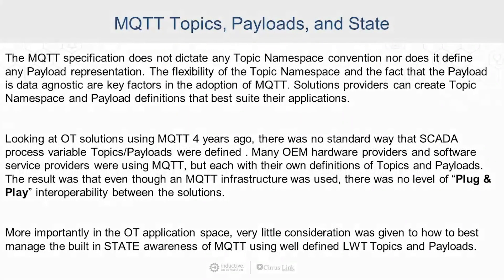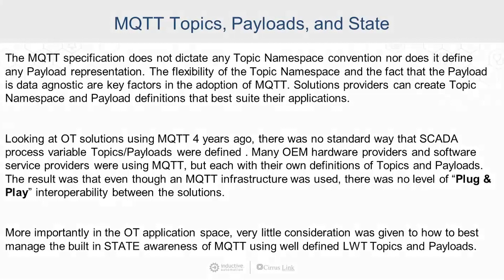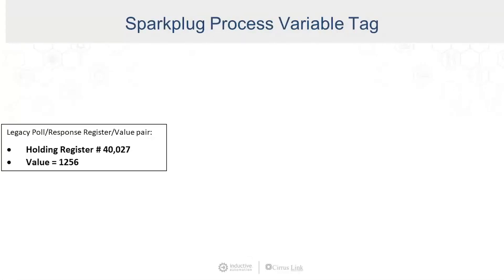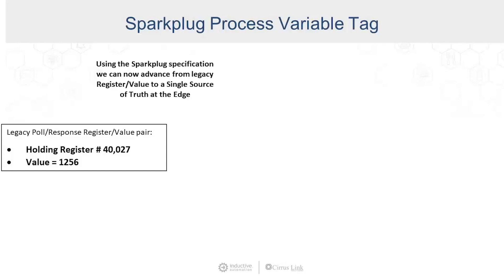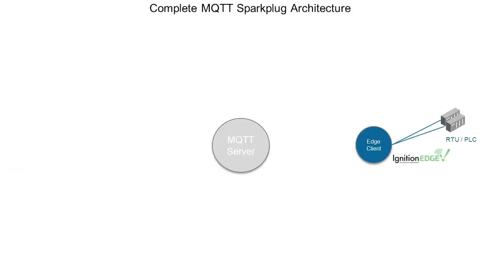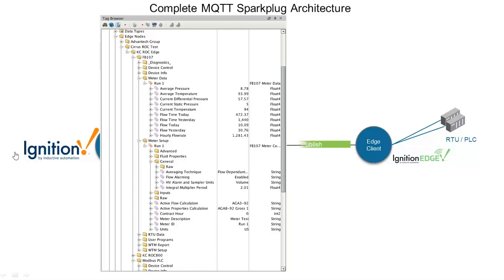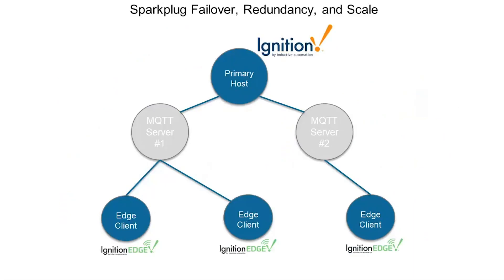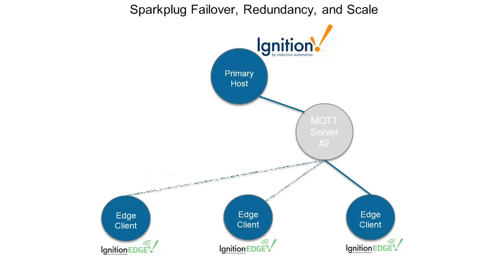MQTT Sparkplug Specification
Sparkplug is a specification that defines how to use MQTT in a mission-critical, real-time environment. Arlen Nipper walks through what Sparkplug can do for you in terms of operational data, advancing from legacy register/value information to a single source of truth at the edge. Arlen breaks down MQTT Sparkplug architecture, failover, redundancy, and scale.